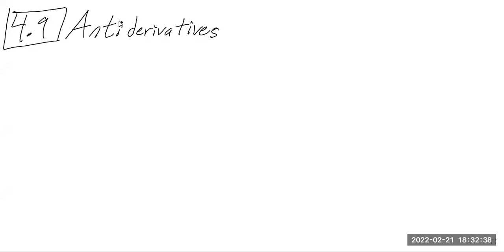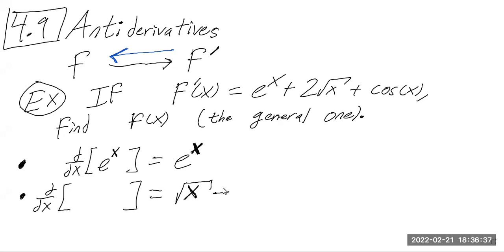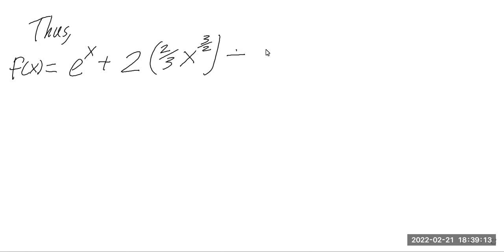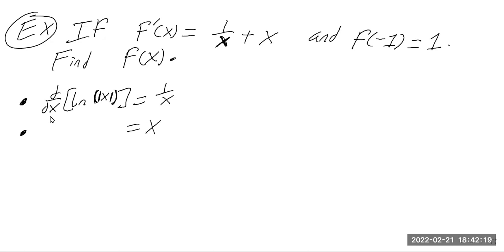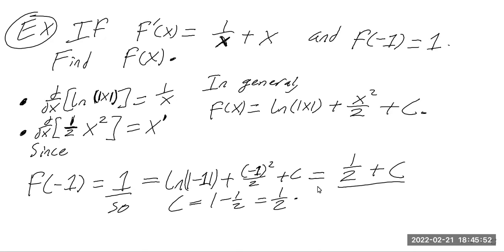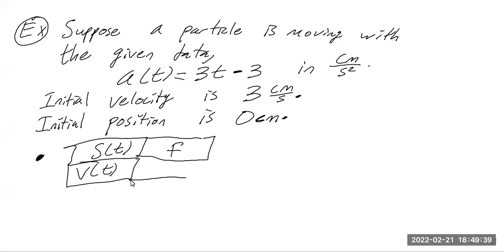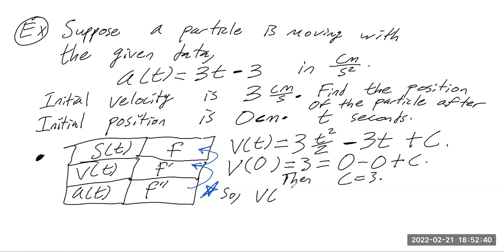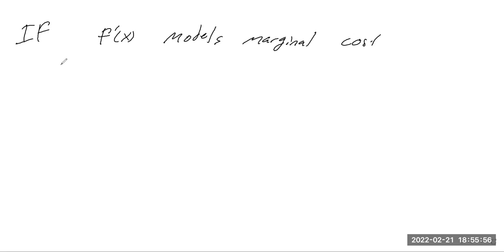Antiderivative Examples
In this video, I go through some basic antiderivative problems. We begin with finding a general antiderivative for a given function. Then we find a specific antiderivative given a function and some initial conditions. Lastly, we address a particle motion problem of finding position given acceleration and some initial conditions. The video is ended with a short diatribe on what types of real world questions can be asked. For example, in economics, we can ask things about finding cost given marginal cost.

The text used for this video is James Stewart's "Calculus: Early Transcendentals". This topic is covered in Section 4.9 of the text.